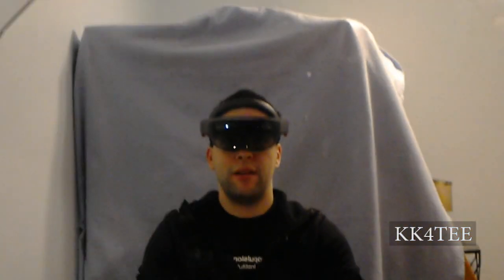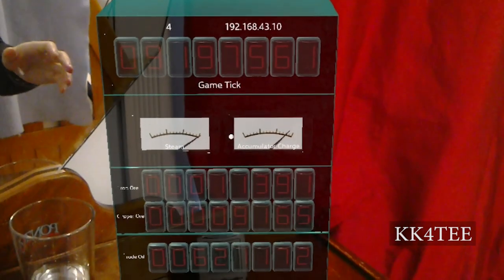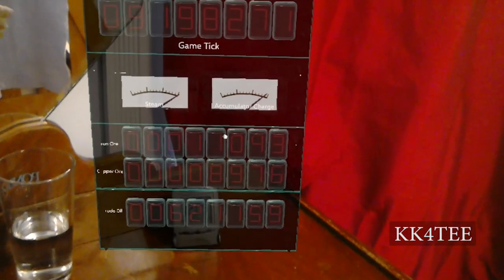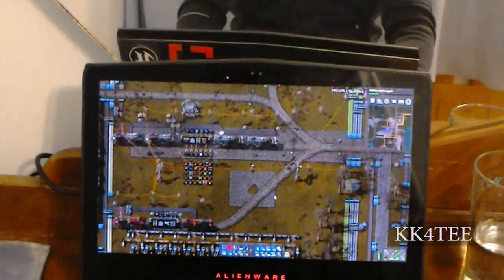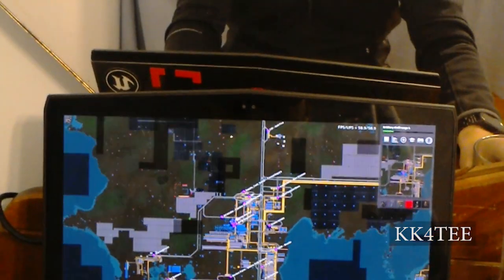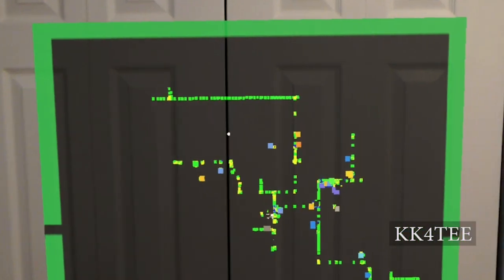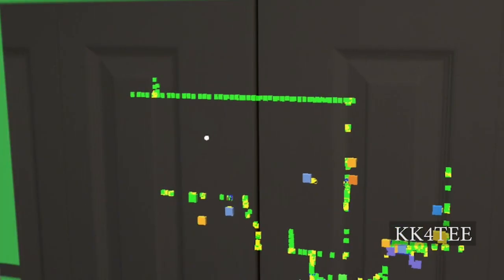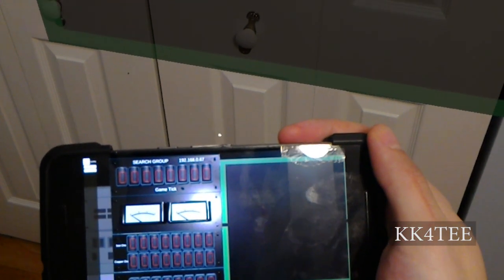factARy Development Preview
I'm in the process of building an app to visualize all of the game data I can get my hands on into Augmented reality. If you've got a HoloLens, then you can turn your room into a virtual observation center for your factory. If you don't have AR glasses, you can run the system on your Android device or 2nd monitor too.

It's made of three components: a mod to Factorio, the viewer client with the extra screen, and optionally a small server if you want to view it over your network (eg: on a tablet with WiFi). This is still very much a work in progress, and please feel free to suggest ideas!